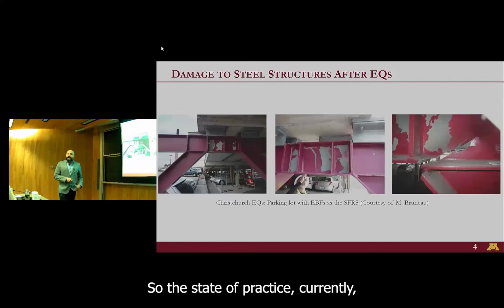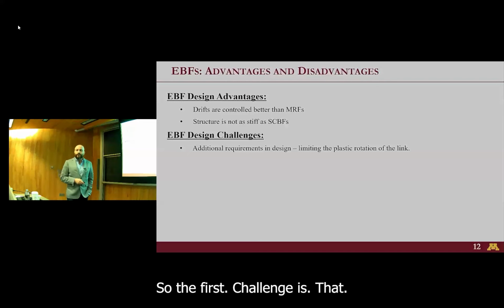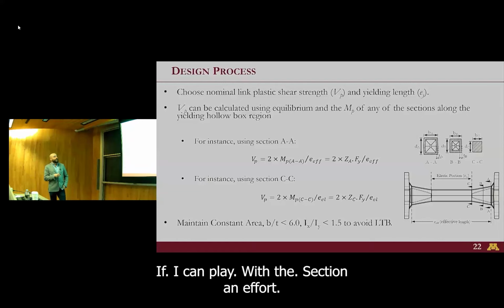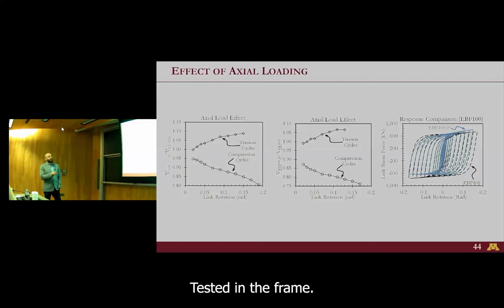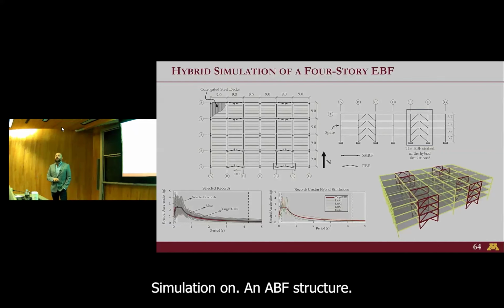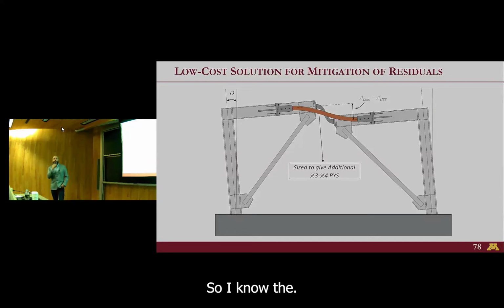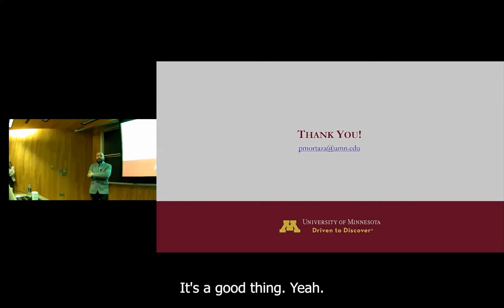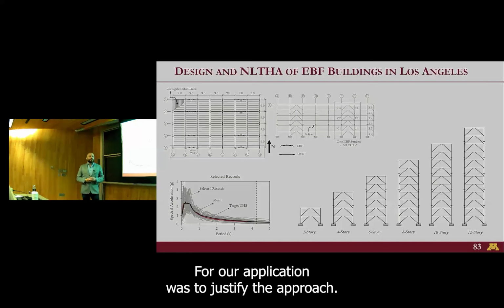Resilient Eccentrically Braced Frames with Cast Steel Replaceable Modular Yielding Links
Resilient Eccentrically Braced Frames with Cast Steel Replaceable Modular Yielding Links – Design Concept, Experimental Validation, and Codification

A Warren Distinguished Lecture with Pedram Mortazavi
Civil, Environmental, and Geo- Engineering, University of Minnesota

Abstract: The unprecedented rate of urbanization has made uninterrupted operation of our infrastructure extremely important.  Protecting and enhancing the resiliency of our built infrastructure under natural hazards is highly relevant. The engineering community must shift toward incorporating more resilient structural systems to minimize or eliminate damage, loss of functionality, and downtime following major natural hazards. Mortazavi provides an example of this approach, an overview of the design and experimental validation of Eccentrically Braced Frames (EBFs) equipped with novel cast steel replaceable modular yielding links. The proposed cast steel links primarily aim to enhance the resilience of EBFs under earthquakes and to eliminate undesirable failure modes observed in EBFs with conventional and replaceable wide-flange links. In addition, cast steel links promote modular construction and simplify the design process of EBFs. Mortazavi also develops design provisions for EBFs with cast steel replaceable modular yielding links.

Speaker: Pedram Mortazavi is an Assistant Professor in the Department of Civil, Environmental, and Geo- Engineering at the University of Minnesota. His research is primarily focused on the development, experimental validation, and codification of smart structural systems to enhance the resilience of infrastructure under natural hazards. Mortazavi is an expert in large-scale testing, numerical modelling, advanced simulation methods, along with the performance and behavior of steel structures. His doctoral research at the University of Toronto, which focused on resilient design of eccentrically braced frames with cast steel replaceable modular yielding links, has gained him several recognitions including the G. J. Jackson Fellowship by CISC, and the Donald Jamieson Fellowship by CSCE. Dr. Mortazavi also has extensive industrial experience, having worked at several consulting and R&D firms including J. L. Richards and Associates Ltd., Cast Connex, and DIALOG. He has served as a peer reviewer for seismic upgrades of several heritage buildings in Ottawa, Canada.

video shot by Mollie Mockert